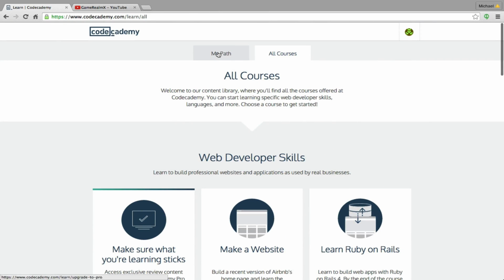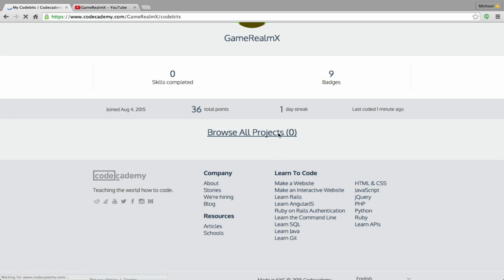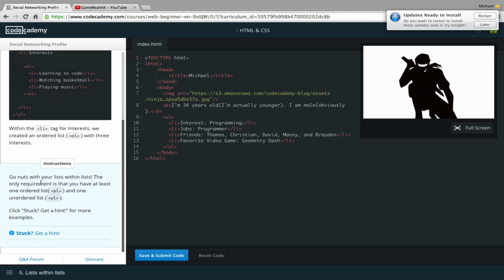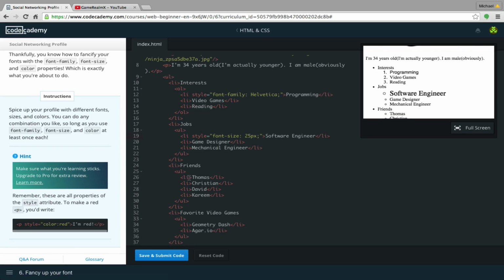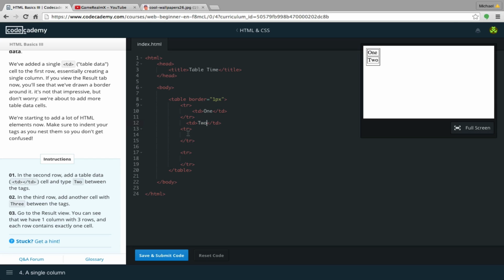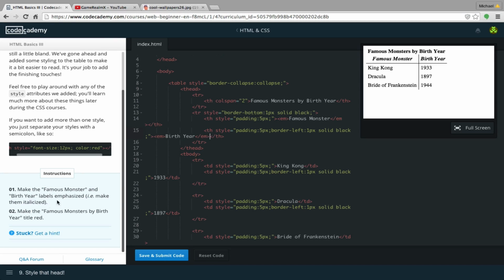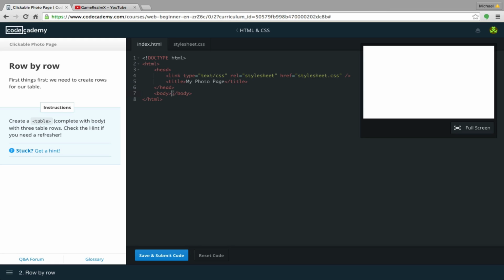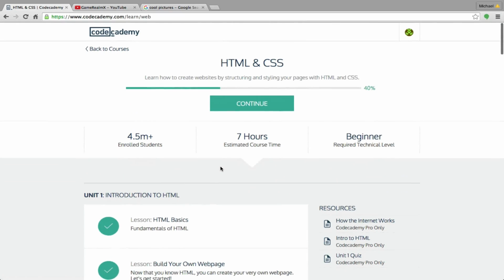Codecademy Language Skills Episode 7: Finishing HTML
Sorry for not uploading in a while. I have made an extra long episode to compensate for that. In this episode we'll wrap up HTML. Almost an hour long! XD